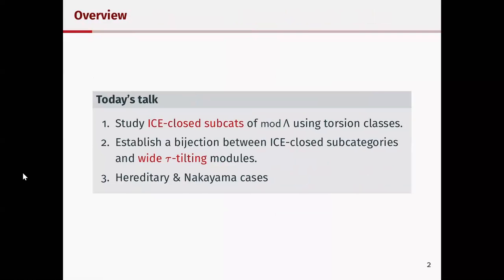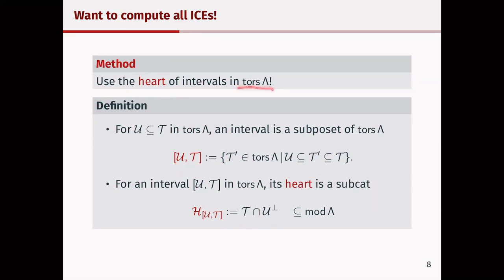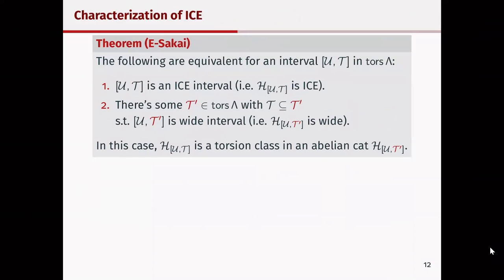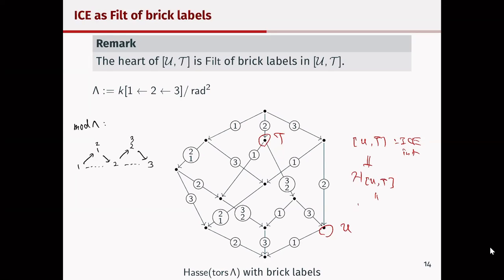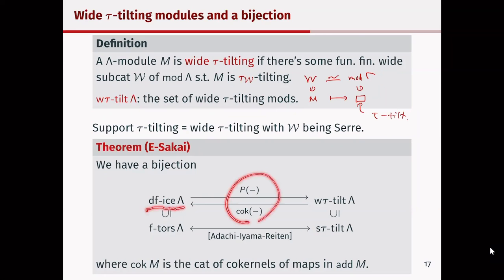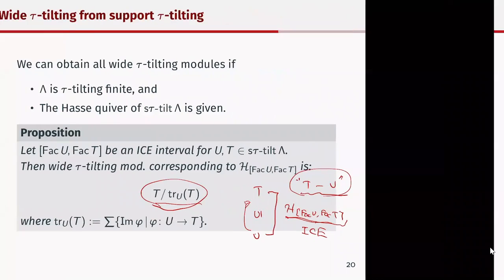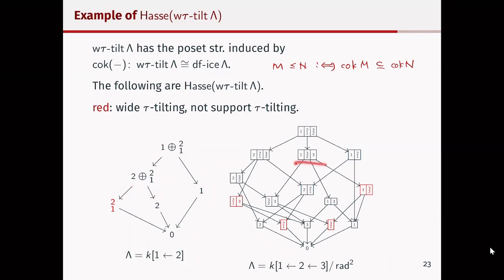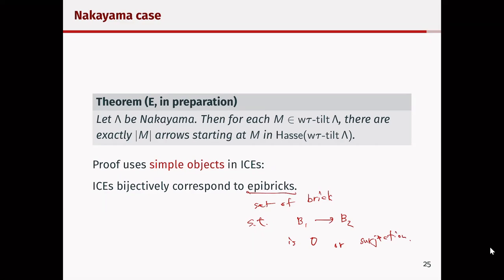ICE-closed subcategories and wide tau-tilting modules (ICRA 2020 talk)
This is a recording of my talk in ICRA 2020 (International Conference on Representations of Algebras) online.